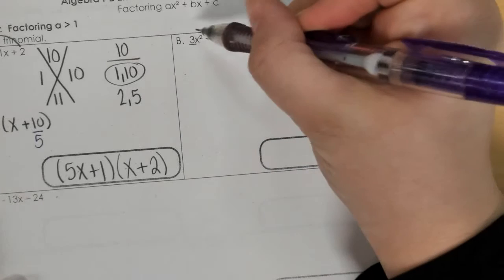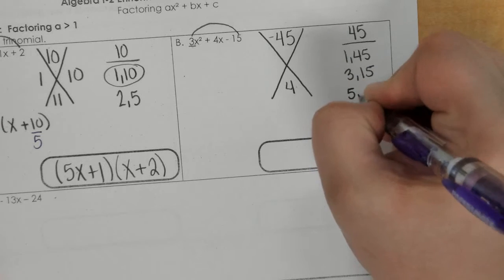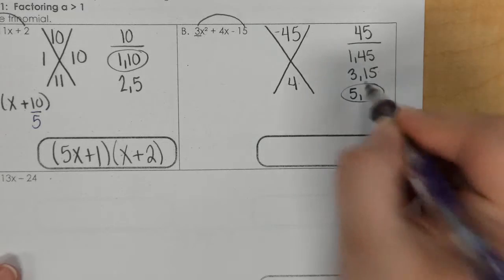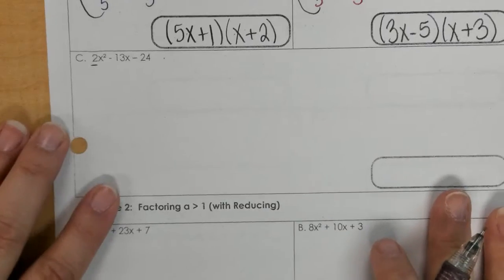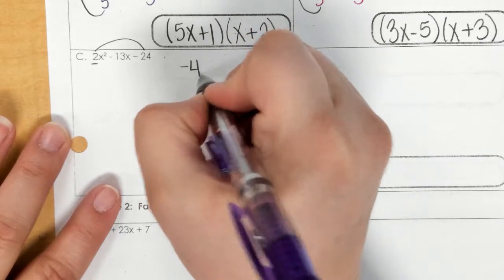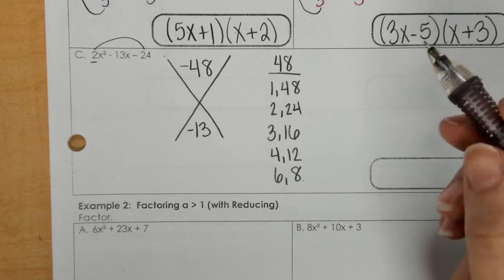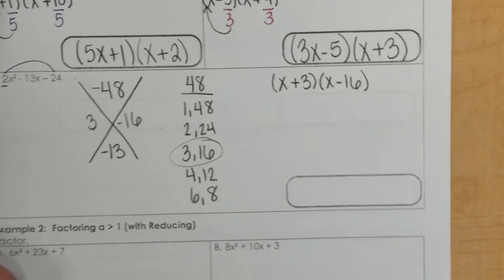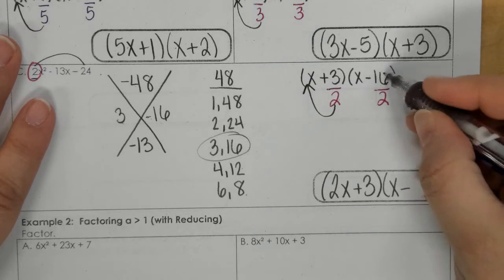Alg DB - Unit 6 Day 14 Notes, Ex 1